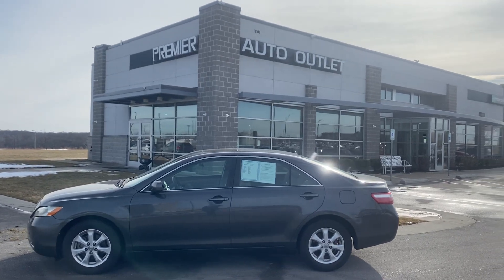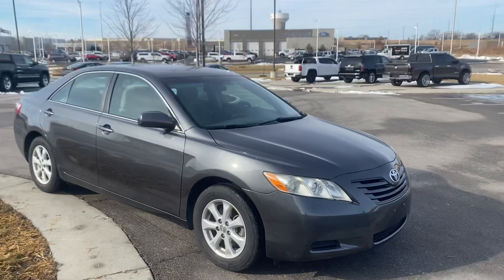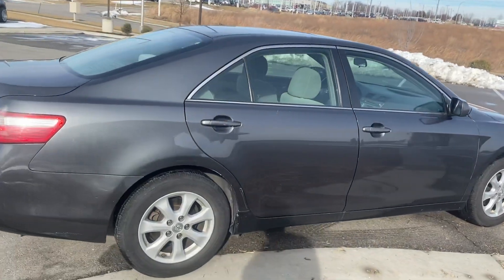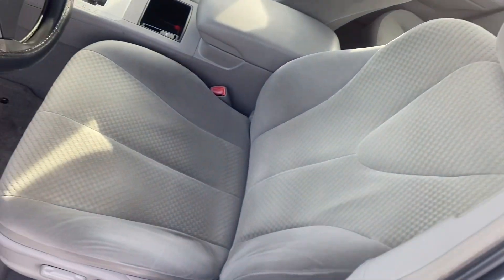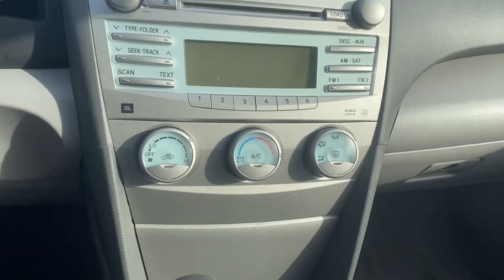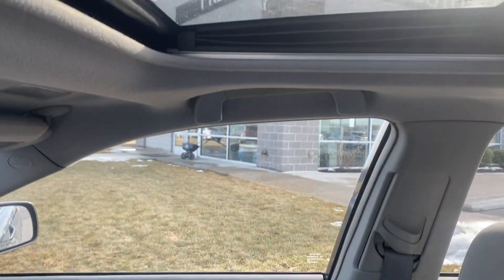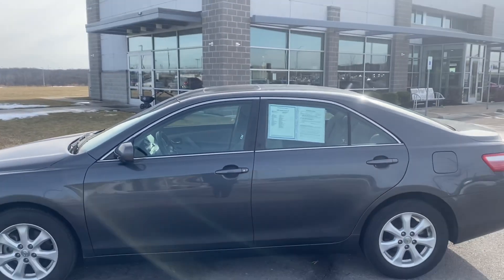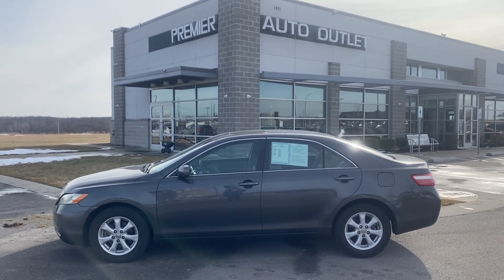January 18, 2022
Aaron’s 2008 Toyota Camry